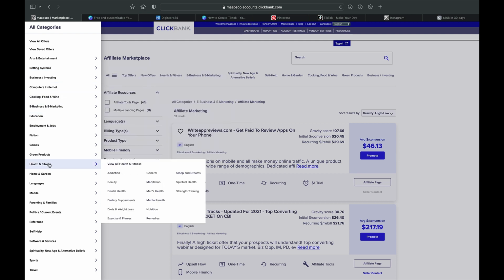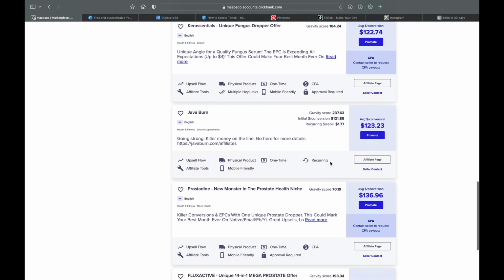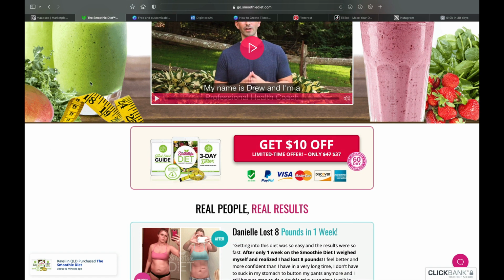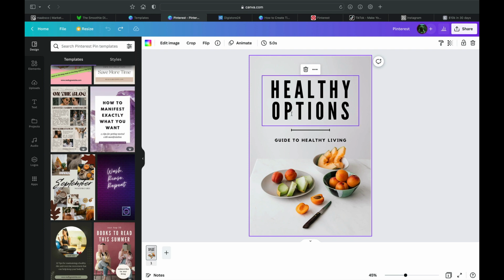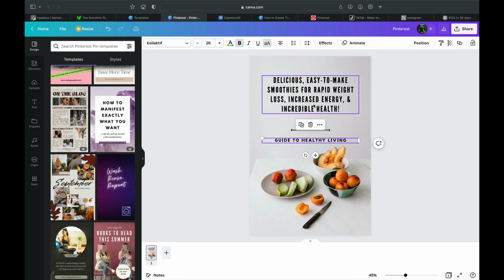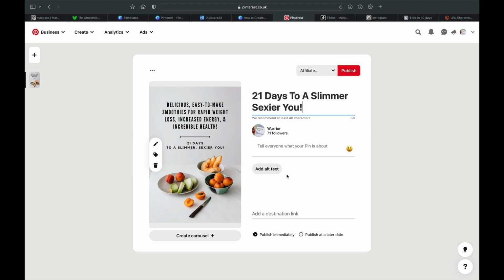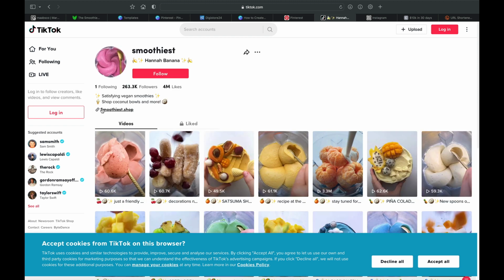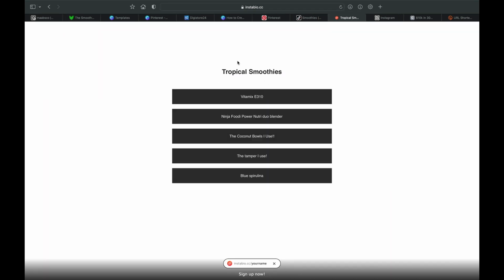How To Start Affiliate Marketing With $0 |STEP BY STEP | NO WEBSITES & NO ADS! FREE COURSE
How To Start Affiliate Marketing With $0 ( No Money ) in under 30 minutes without having to pay for expensive affiliate websites or running paid ads! This free course is perfect for beginners looking to get started and launch a online side business (affiliate marketing)

In this video you will learn step by step on how to start an Online Affiliate marketing Business for FREE without any money.

1. You don’t need to spend money on Ads
2. You don’t need to pay for expensive web developers

So if you have ever wondered if Affiliate Marketing is for you and worth trying it out, then this is your calling and a sign that you should get started right now.

✅ SQRIBBLE - Worlds #1 EASY TO USE & POWERFUL eBook Creator Studio

😊 This videos are intended for anyone looking to work online and needs to follow all legal requirements set out in their individual countries. This video is not intended or made for kids in anyway. If you have any questions please ask in the comments!